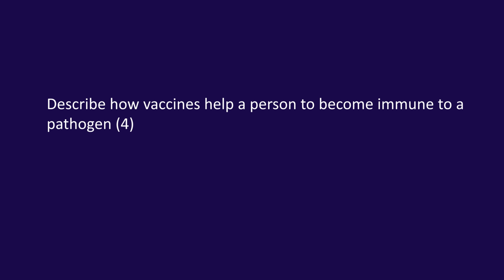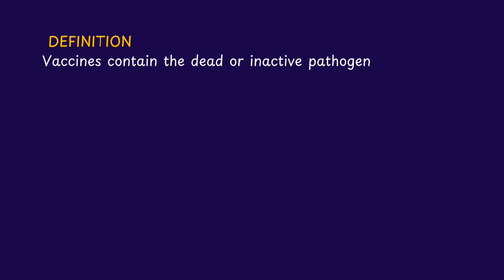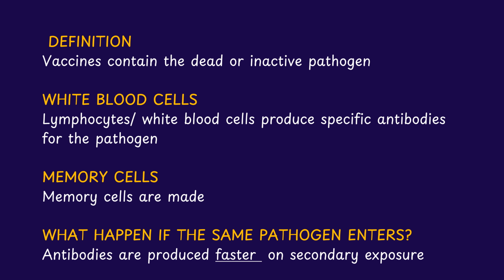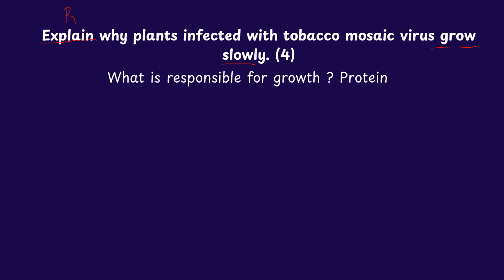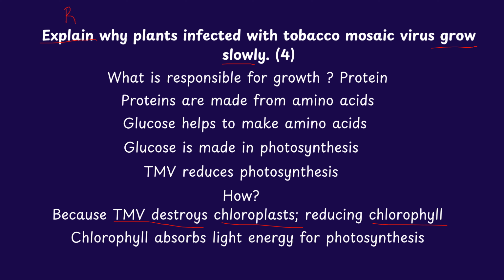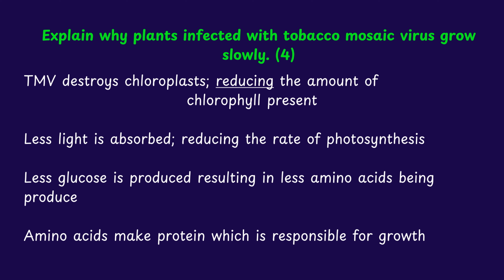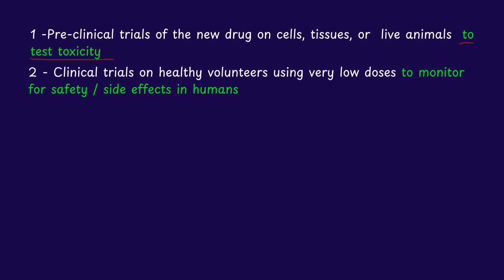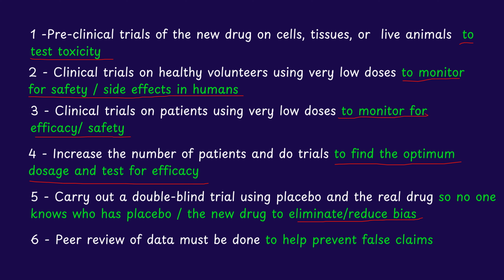Six Marks Questions Part 2 GCSE Biology Revision Paper 1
This is a GCSE Biology Revision lesson  ON six marks questions  FROM topic 3 (Infection and response)  in the GCSE biology specification.